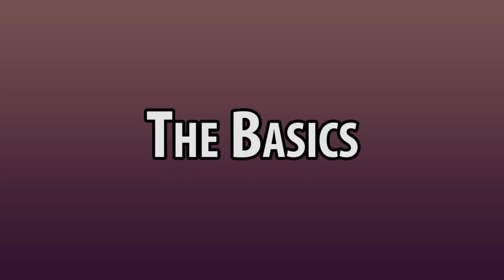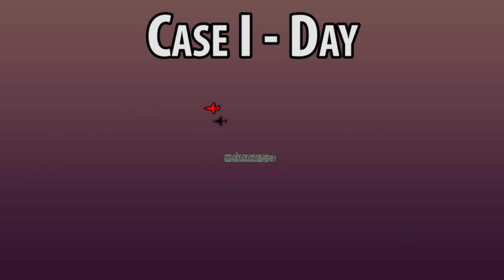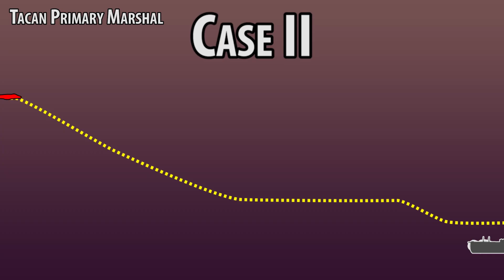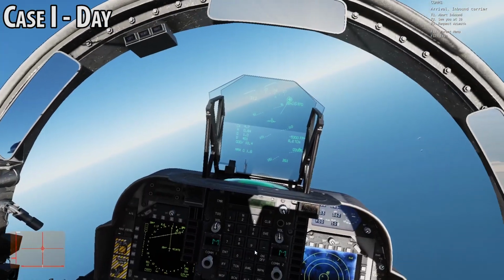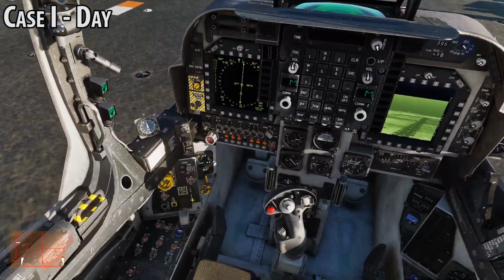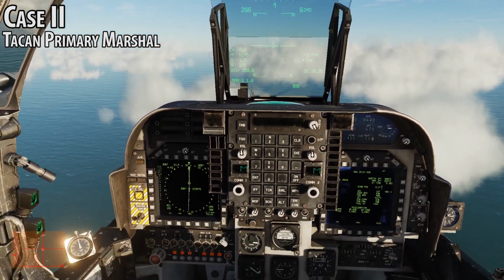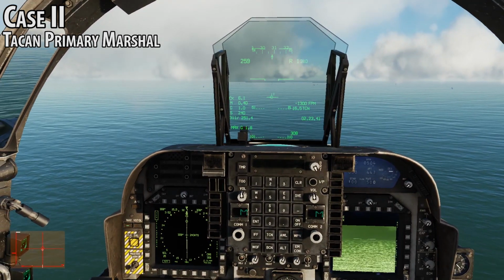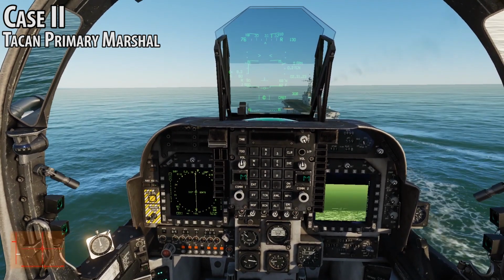AV-8B - Case I and II Carrier Recovery Tutorial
All about how to landing on the Tarawa in cases I and II!
Music Chopsticks - Text Me Records - Jorge Hernandez
Timestamps
00:00 Intro
00:27 The Basics
01:05 The Cases
02:17 Inbound
04:19 Case I Day
10:18 Case I Night
11:29 Case II
13:25 TACAN Primary Marshal
17:20 TACAN Overhead Marshal
18:53 Case I Example
33:04 Case II Example